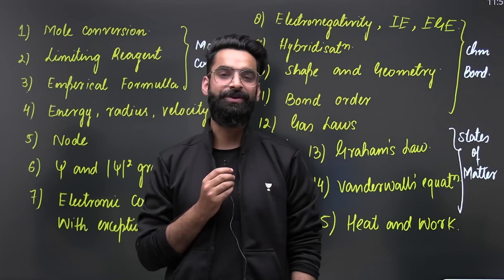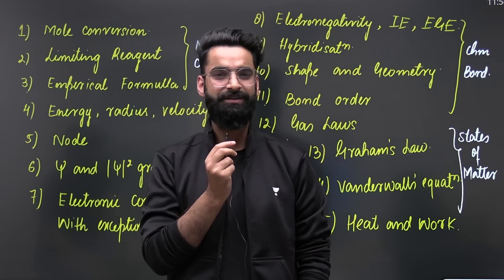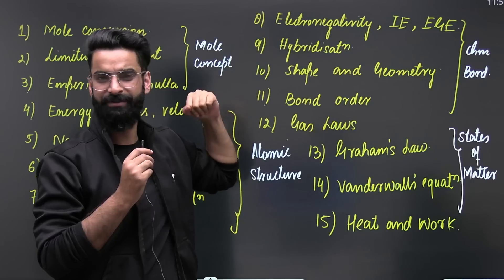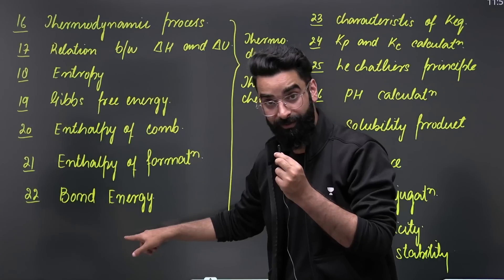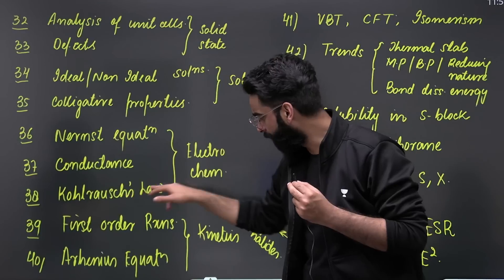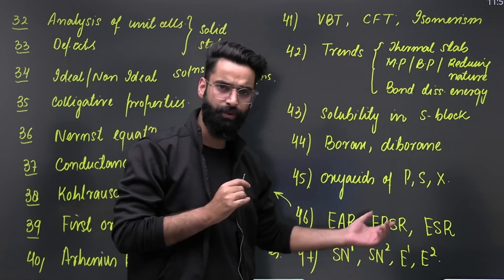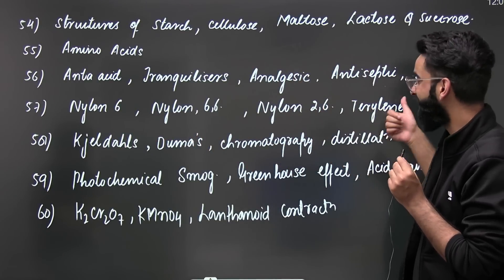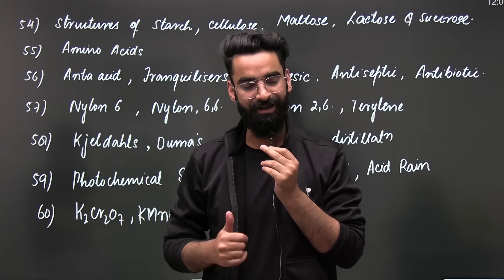60 Topics to get 150+ in Chemistry | Unacademy NEET English | Wassim Bhat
Join our Exclusive AVENGER Batch For NEET 2024 Aspirants

In this session, Educator Wassim Bhat will be discussing 60 Topics to get150+ in chemistry 14 more day's. Watch this complete video to boost your NEET 2023 preparation.

Call Wassim Bhat team on 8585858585 and take your NEET UG Preparations to the next level.

➤ About the Educator: 7+ years of JEE/NEET teaching experience Mentored 50M+ students across and beyond the country produced AIRs 7, 11, 23 in NEET category.

You can enroll to Unacademy Subscription and get the following benefits:
1. Learn from your favorite teacher
2. Dedicated DOUBT sessions
3. One Subscription, Unlimited Access to Live Online Classes and Videos
4. Real-time interaction with best-in-class teachers
5. You can ask doubts in live online classes
6. Limited students in each Class
7. Download the videos & watch them offline